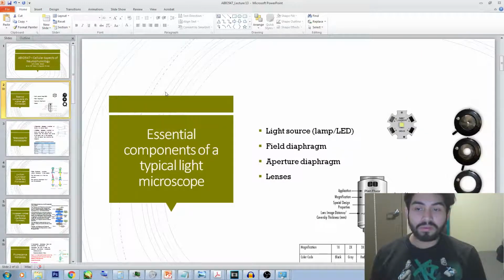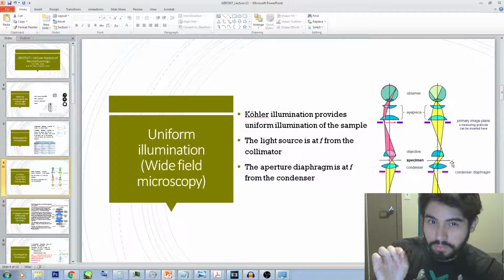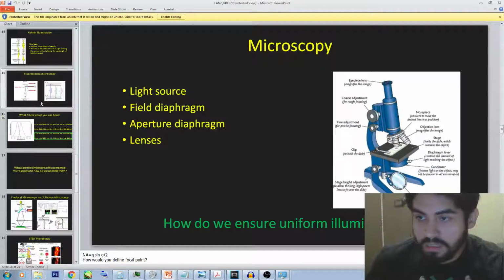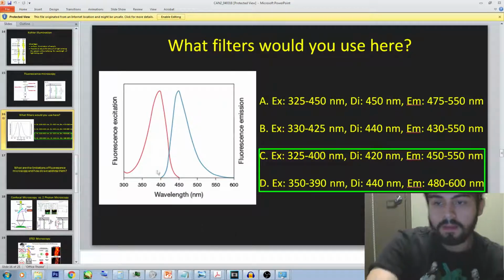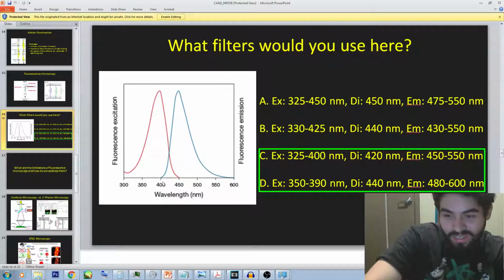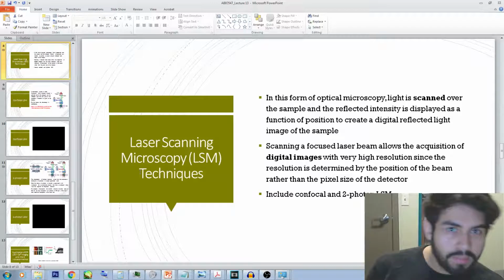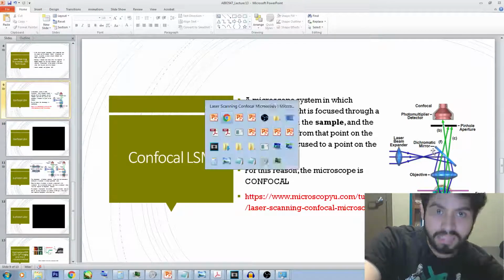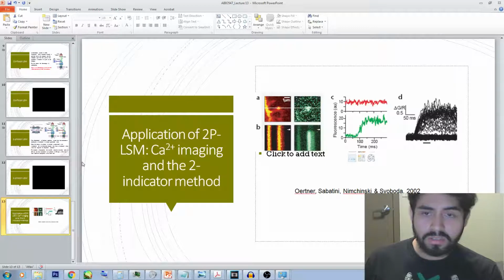Microscopes in Neurophysiology 2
Essential components of a typical light microscope
Telescopes for microscopes
Uniform illumination(Wide field microscopy)
Increased contrast(Differential Interference Contrast)
Fluorescence microscopy
Laser Scanning Microscopy (LSM) Techniques
Confocal LSM
2-photon LSM